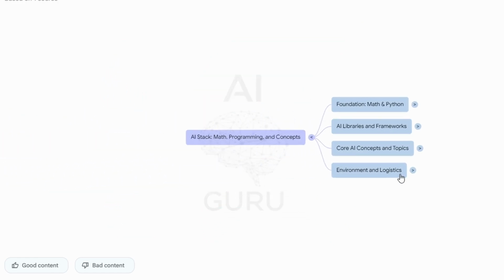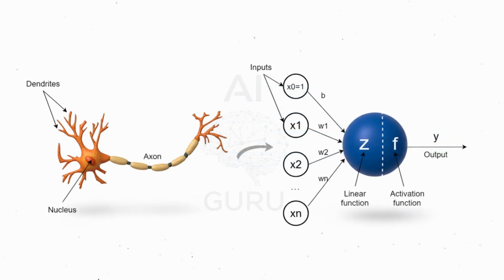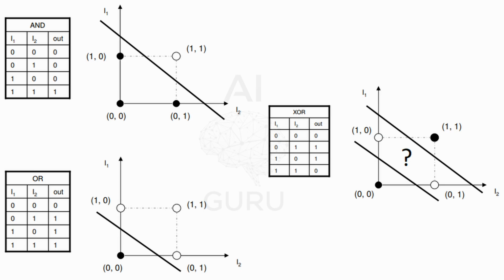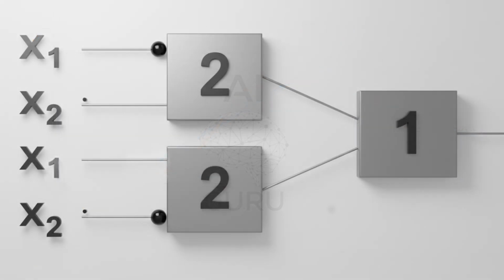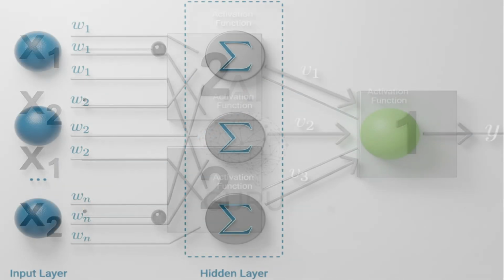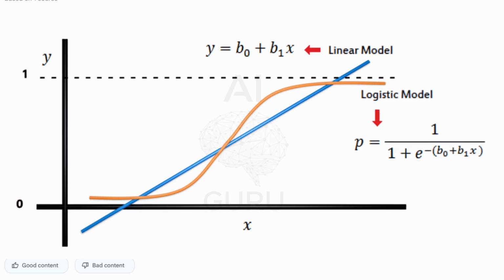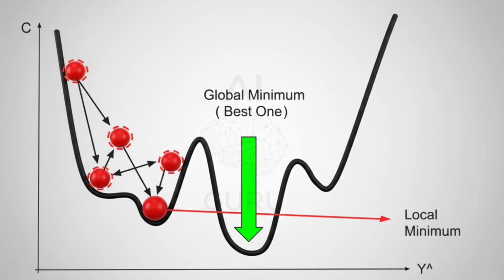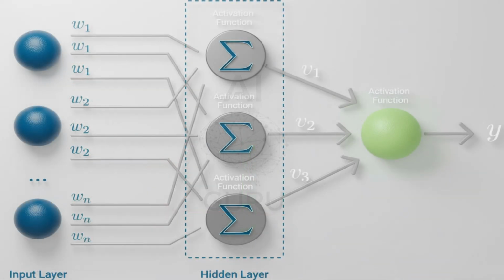Why Stochastic Gradient Descent (SGD)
Learn the foundations of deep learning—FAST. ⏱️📚 Want to go deeper?

In just two minutes, we’ll break down the Perceptron, Multi-Layer Perceptron (MLP), and Stochastic Gradient Descent (SGD)—the three pillars of modern neural networks. No fluff, no complicated math—just clear, visual explanations that stick.

🔍 What you’ll learn:

What a Perceptron is (and why it failed at simple problems like XOR)

How Multi-Layer Perceptrons (MLP) solved the Perceptron’s limitations

The role of Stochastic Gradient Descent (SGD) in training neural networks

Why these concepts are the building blocks of AI like ChatGPT and deep learning models

Developers prepping for interviews

Anyone curious about how AI “thinks”

Perceptron, Multi-Layer Perceptron, MLP, Stochastic Gradient Descent, SGD, neural networks explained, deep learning basics, machine learning for beginners, AI fundamentals, neural network training, backpropagation, XOR problem, artificial intelligence tutorial, deep learning in 2 minutes, AI math simplified